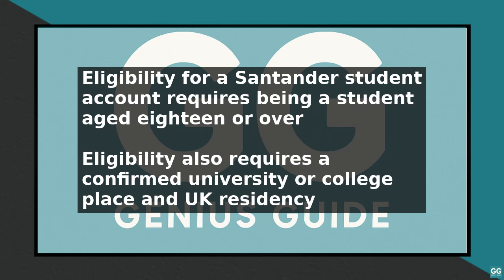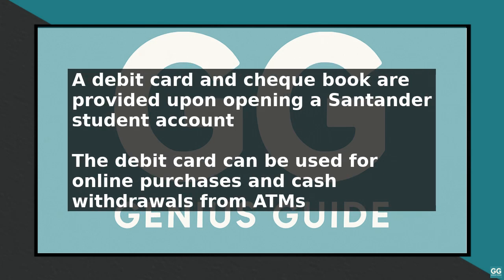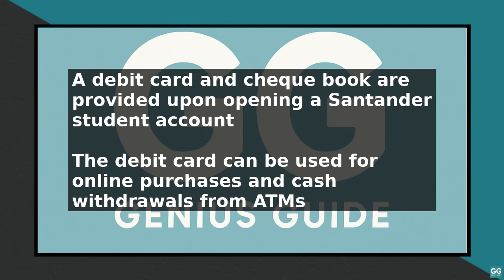How To Use Santander Student Account (2025)